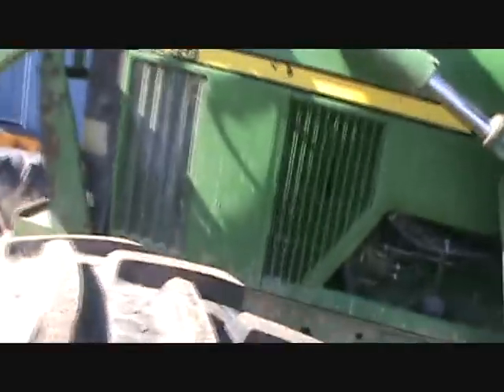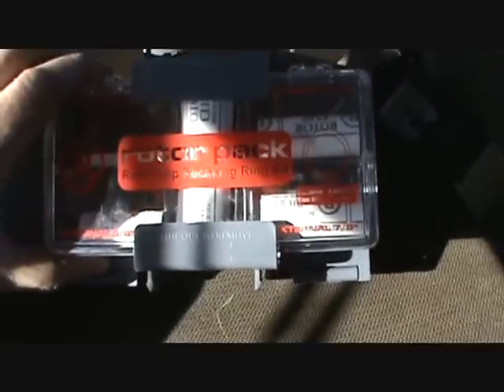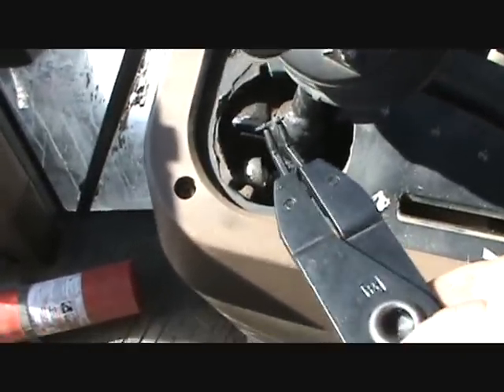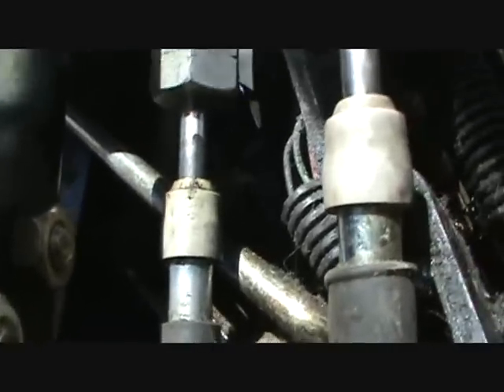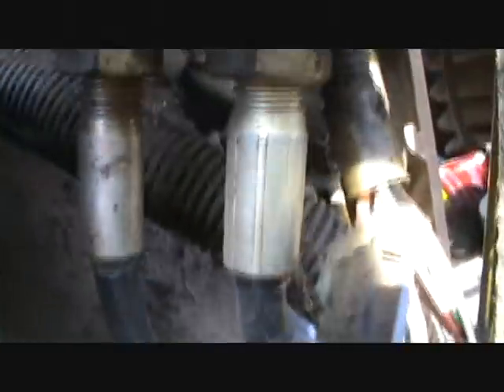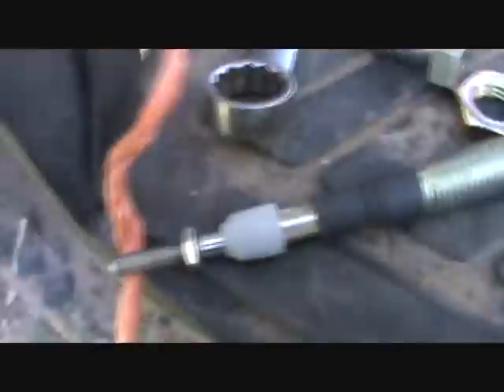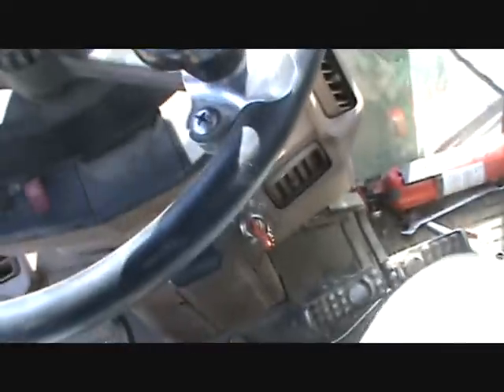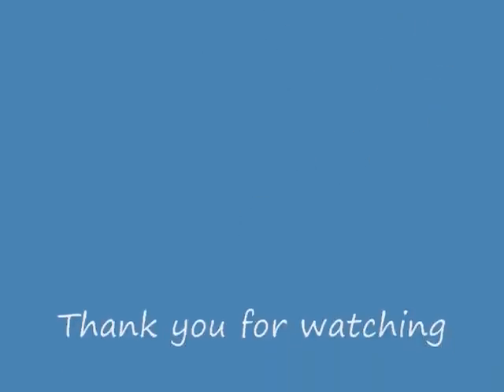Throttle and Loader Joystick Repair.wmv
something was wrong with the throttle on  the 7410 john deere and my dad broke a loader linkage cable.so here is a little video of the repair.